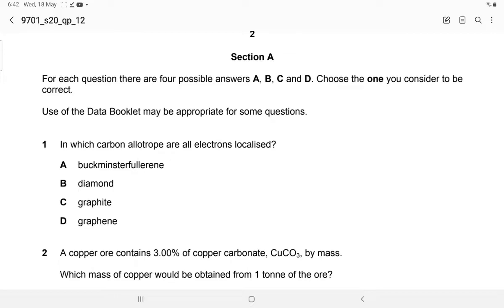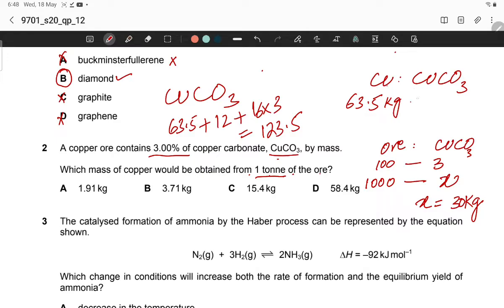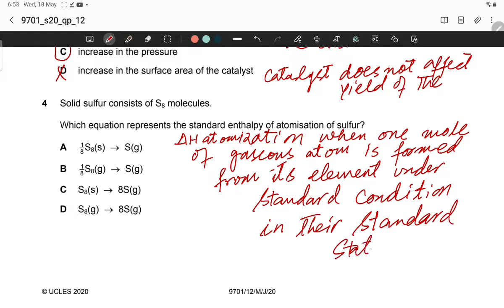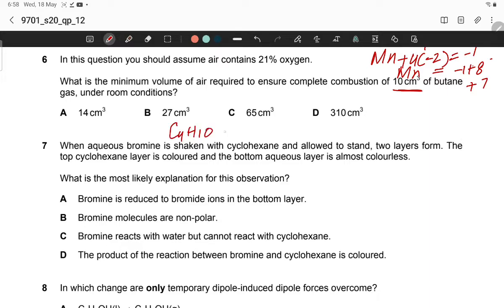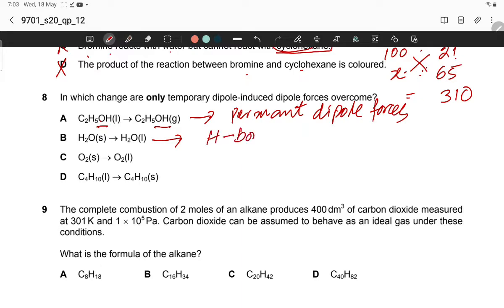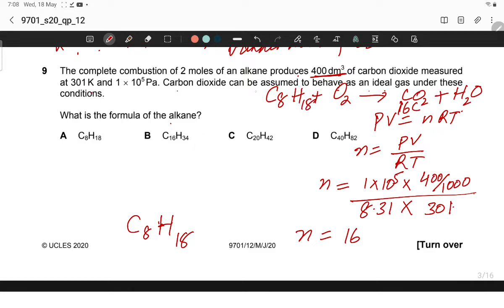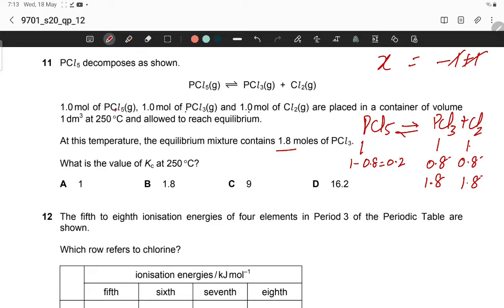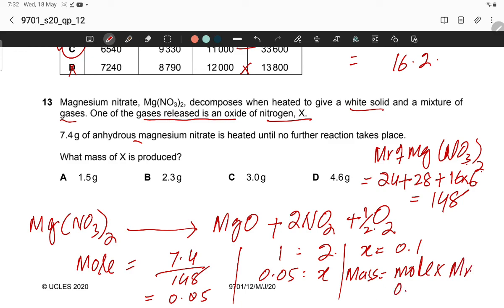9701/12/M/J/20 # paper 1# A level Chemistry part 1# Q1-Q13